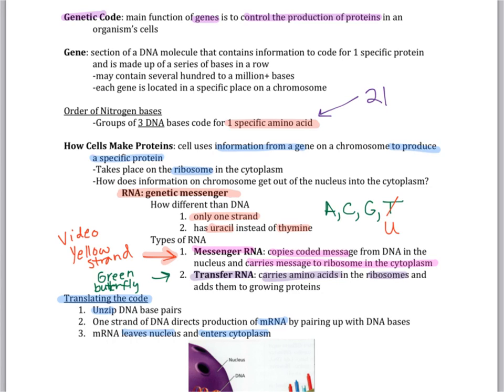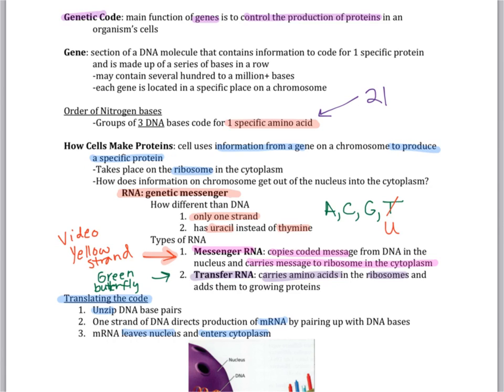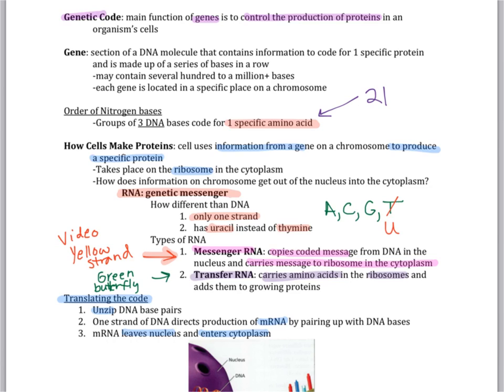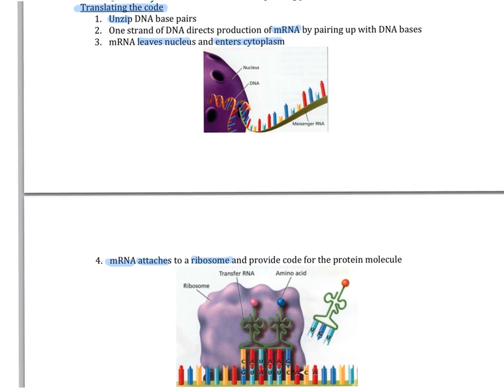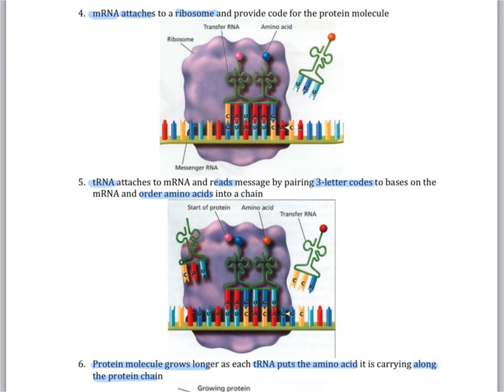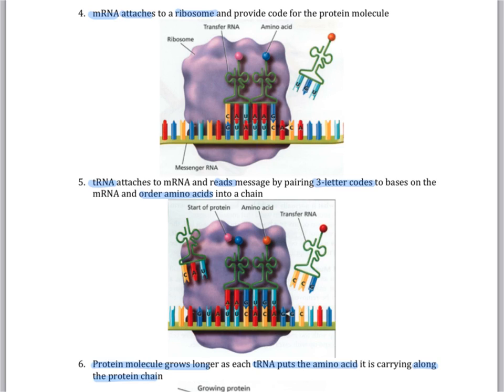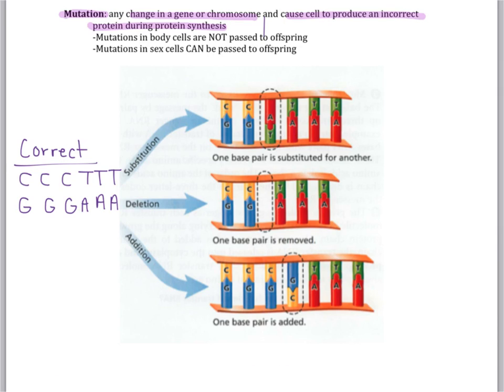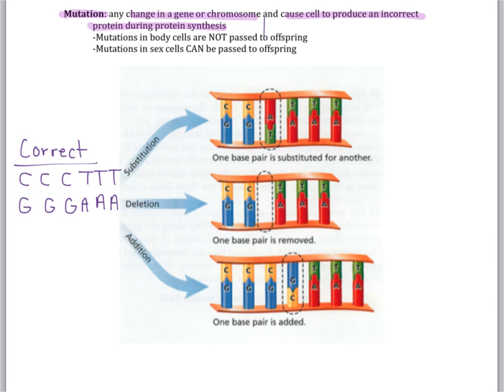7th Grade 5-3